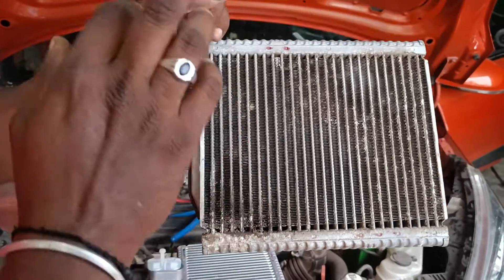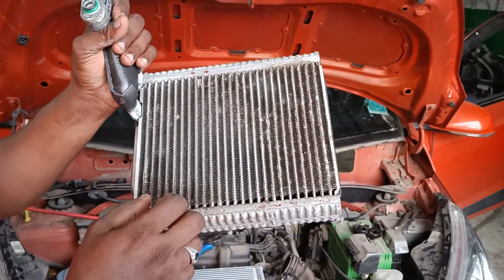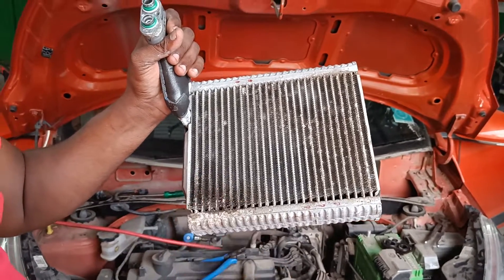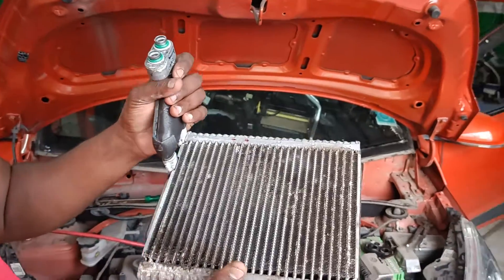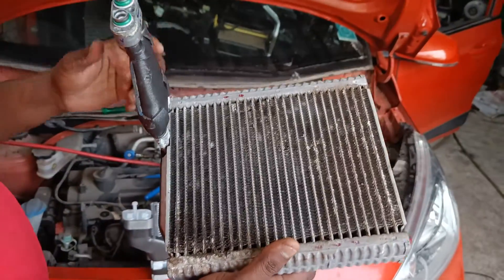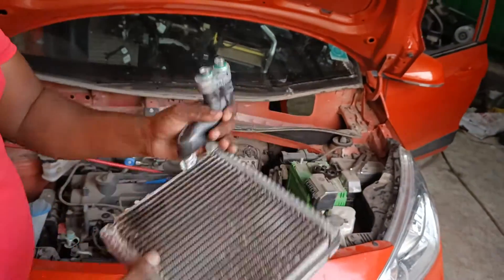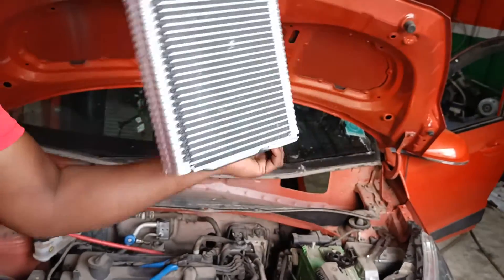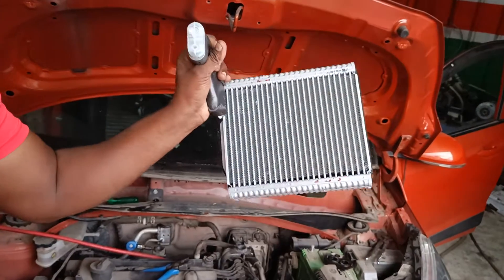HUNDAI XCENT I20 I10 A/C COOLING COIL REPLACE